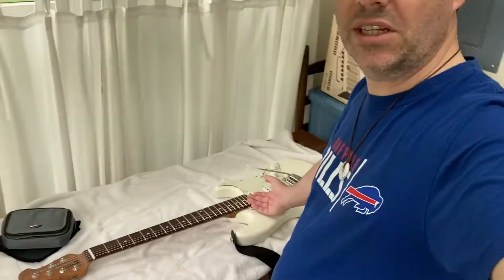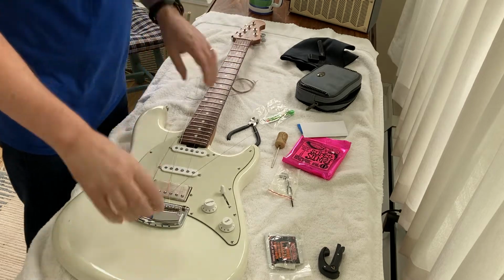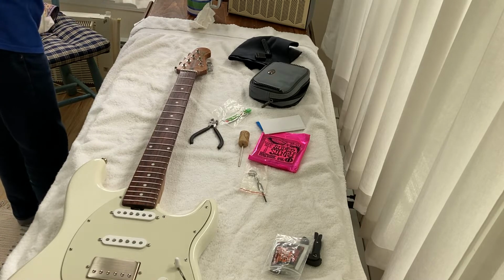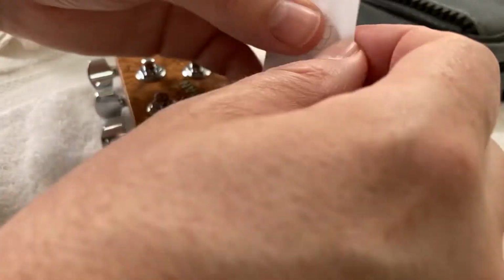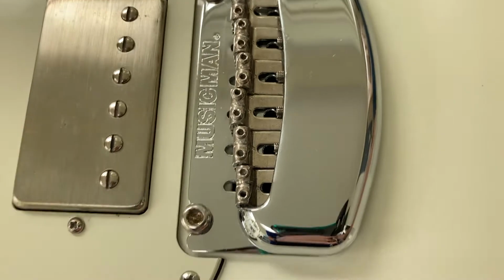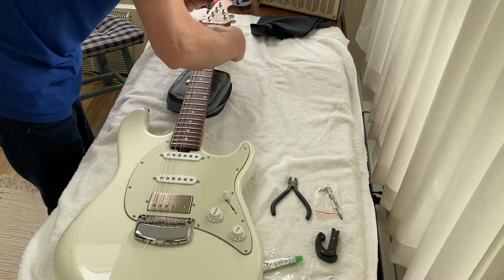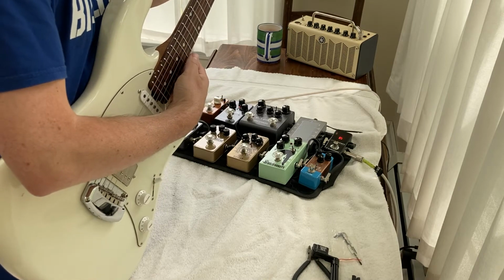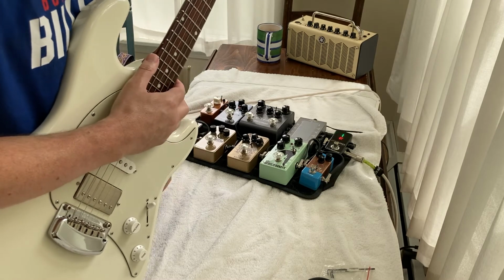Step by Step: String Lubrication and Stretching for Best Tuning Stability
Here I talk you through a string change with lubrication and string stretching for best tuning stability.￼

Chapters...

00:00 Intro
01:15 Tools
03:15 String Removal and Inspection
06:08 Fretboard Conditioning with Wonder Wipes
10:15 Tool Layout Tip!
11:23 Cleaning Nut and Saddles
14:50 Lubricating Nut and Saddles
17:24 Tip for Bent Steel Saddles
18:30 Re-stringing
24:54 Stretching Strings
30:00 Final Tune up